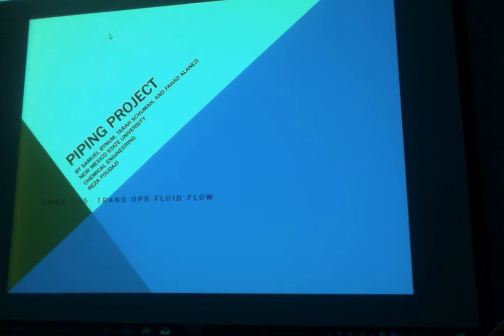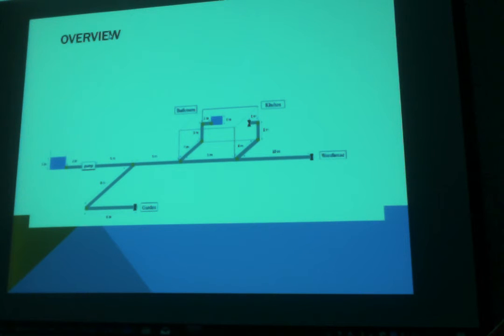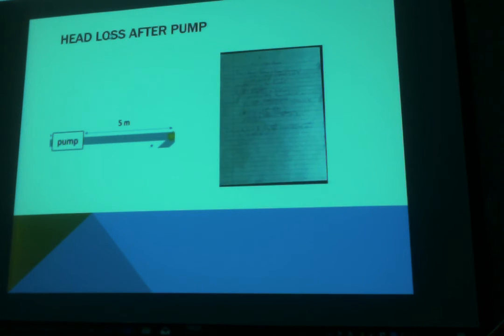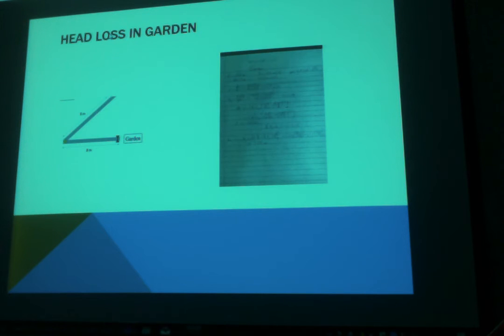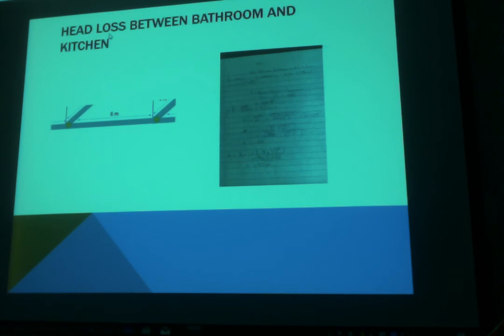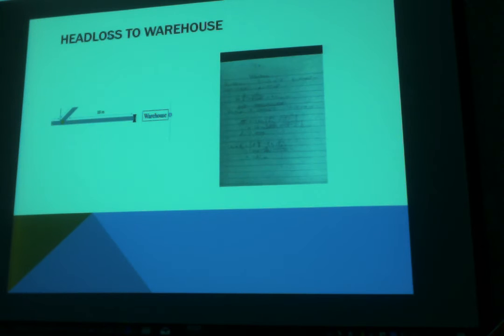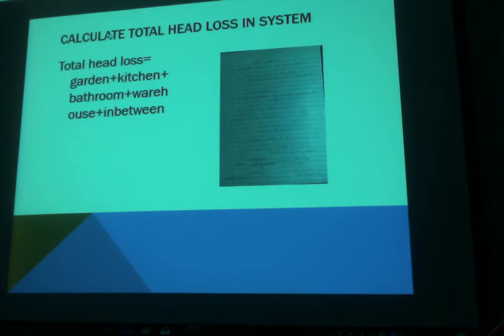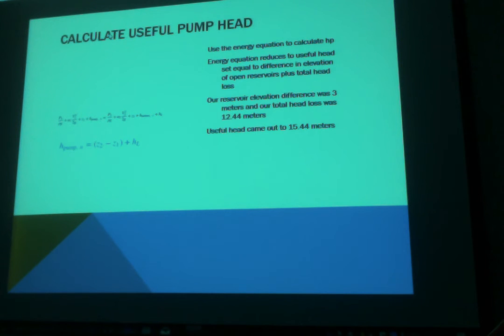Movie on 5 13 18 at 1 01 AM